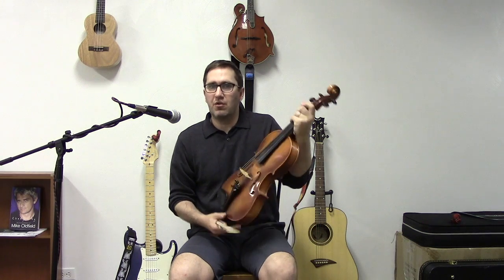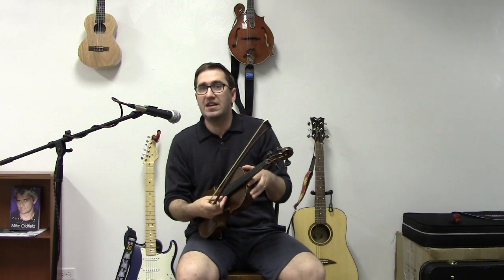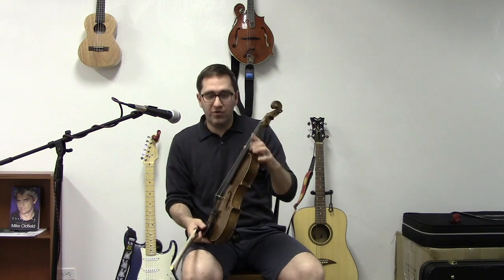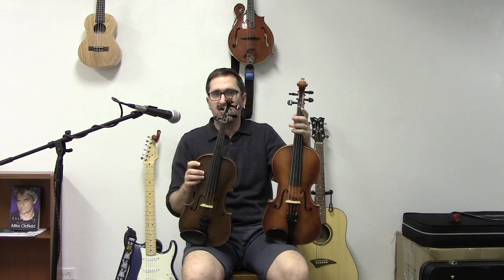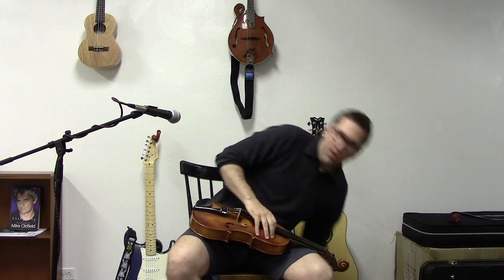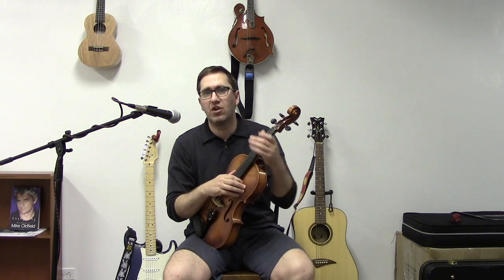What's the difference between a violin and a viola?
Answer: you can paddle faster with a viola.